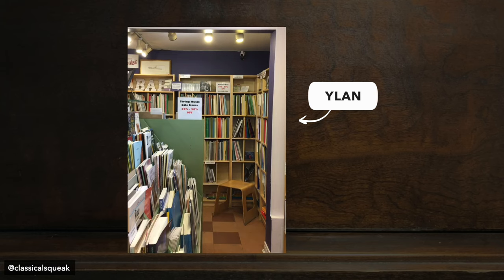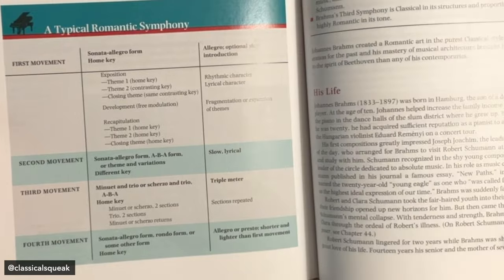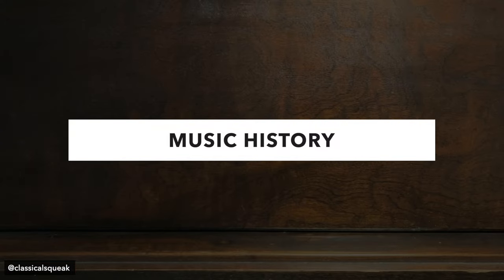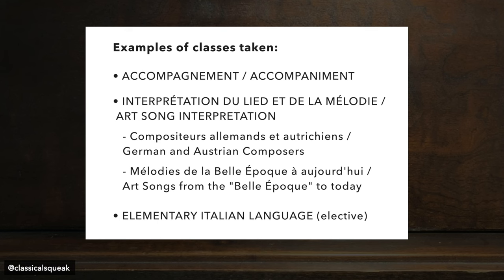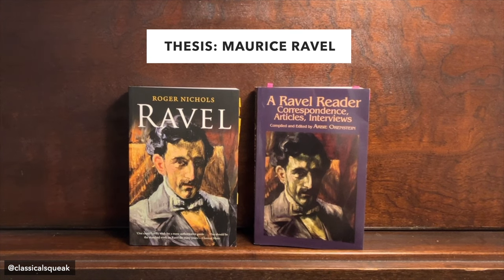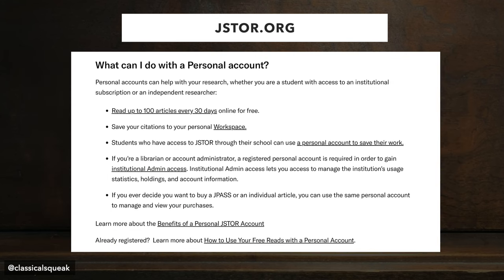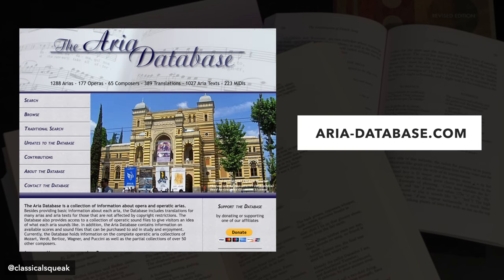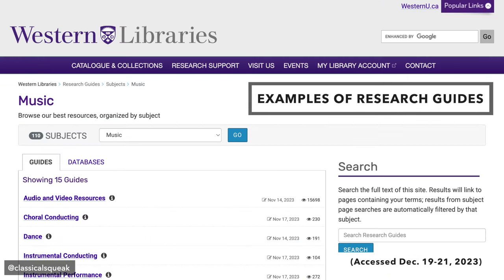Books I Used in Music School (from Beginner to Doctorate) | Music Theory, History, and Research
These are books and resources I used in music school from beginner to Doctorate. I am a classical pianist, composer, and teacher/music educator. I completed 5 music degrees in piano performance, most recently graduating with a Doctorate in Music (DMus).

This video is not sponsored or administered by any publishers or companies mentioned, and I do not endorse the use of all of these books since some we only used a few chapters or exercises rather than reading it cover to cover. This is merely a compilation to show you some materials we used in case it might be useful for your own research or studies.

If you liked this video and want more ways to support my channel, you can like/share/subscribe; purchase or stream my albums; or leave a tip or purchase/download PDFs from my Ko-fi (@ClassicalSqueak).

Timestamps:
• (00:00) Intro
• (00:26) Disclaimers
• (00:55) Royal Conservatory of Music: A.R.C.T.
• (01:09) Keys to Music Rudiments
• (01:18) Elementary Rudiments of Music
• (01:24) Intermediate Theory Exams (RCM)
• (01:43) Advanced Theory Exams (RCM)
• (01:52) The Basis of Harmony
• (02:04) Handwritten notes
• (02:09) Elements of 18th Century Counterpoint
• (02:24) The Enjoyment of Music (9th edition)
• (02:57) RCM Theory, History, Analysis Workbooks
• (03:07) Past RCM Official Examination Papers
• (03:31) RCM Online Theory and History Courses
• (03:44) RCM Syllabi
• (03:50) RCM Theory Syllabus Addendum
• (04:02) Undergraduate Degree: B.Mus.
• (04:10) Solfège and Dictation
• (04:22) Ear Training: A Technique for Listening (7th edition)
• (04:31) Music for Sight Singing (8th edition)
• (04:39) Fixed do vs. Movable do
• (05:09) Music for Sight Singing (8th edition) con’t
• (05:29) Music Theory
• (05:45) Music for Analysis (7th edition)
• (05:58) Examples of quizzes, tests, notes
• (06:07) Music History
• (06:23) A History of Western Music (8th edition) and Anthologies
• (06:45) Study tips (for Music History)
• (07:03) Chapter outlines
• (07:11) Listening lists
• (07:22) Playlists
• (07:31) A History of Western Music (10th edition) online resources
• (08:06) Oxford History of Western Music (College edition) online resources
• (08:13) W.W. Norton: Concise History of Western Music online resources
• (08:18) Other courses
• (08:36) Graduate Degree: M.Mus.
• (08:41) Music Research: A Handbook (2nd edition)
• (09:04) Collaborative Piano + Voice
• (09:39) Diction for Singers (2nd edition)
• (09:53) The Interpretation of French Song
• (10:09) The Fischer-Dieskau Book of Lieder
• (10:16) Song: A Guide to Art Song Style and Literature
• (10:34) Programme Notes
• (10:49) Miscellaneous
• (10:56) The Study of Orchestration (3rd edition)
• (11:05) The Inner Game of Tennis / The Inner Game of Music
• (11:22) What Every Pianist Needs to Know About the Body
• (11:35) What to Listen for in Music
• (11:41) The Rest is Noise
• (11:48) Theory of Harmony
• (12:00) Johannes Brahms: A Biography
• (12:08) Doctorate Degrees: D.E.P.A. and D.Mus.
• (12:15) Thesis: Maurice Ravel
• (12:49) Where to Buy / Access Resources
• (12:52) Libraries / Borrowing
• (13:21) WorldCat / Interlibrary Loans (ILL)
• (13:22) Where to Purchase Books (new)
• (13:48) Where to Purchase Books (secondhand/used)
• (14:29) Online resources
• (14:46) Style Guides: Chicago, MLA
• (15:01) JSTOR, WorldCat
• (15:37) eLearning / Digital Resources
• (15:44) The Canadian Encyclopedia, RISM, MTOSMT
• (16:10) DIAMM, Cantata Italiana, Gallica
• (16:28) IBDB, Playbill Vault
• (16:55) Scores/sheet music
• (18:16) Text translations
• (18:47) Recordings, Livestreams
• (19:45) More websites with access via institutions
• (20:45) Libraries
• (21:30) Outro
• (21:44) Albums